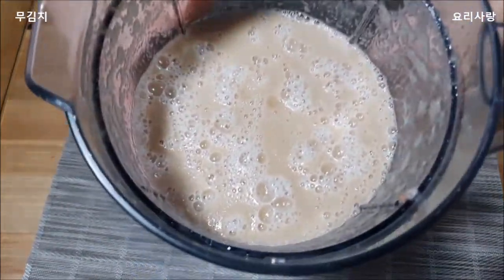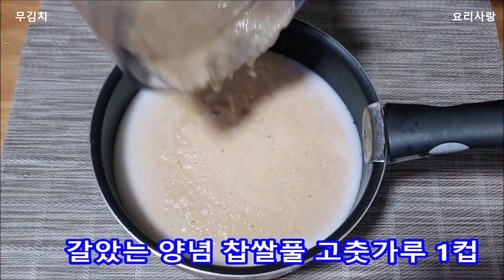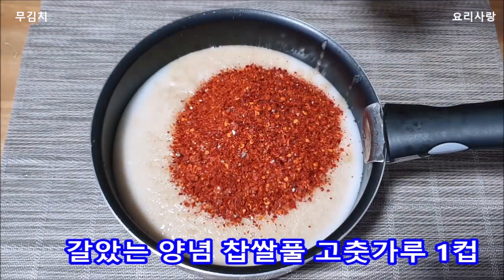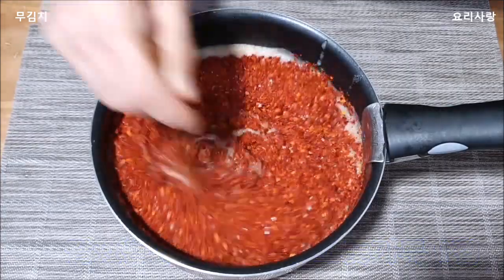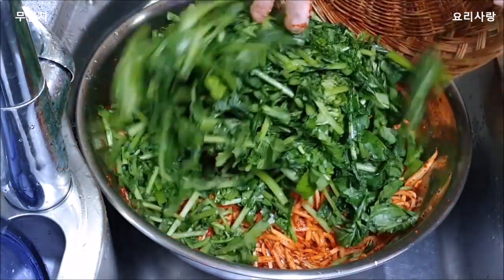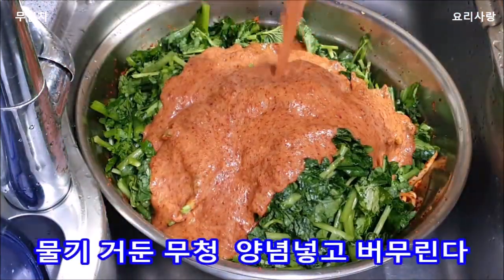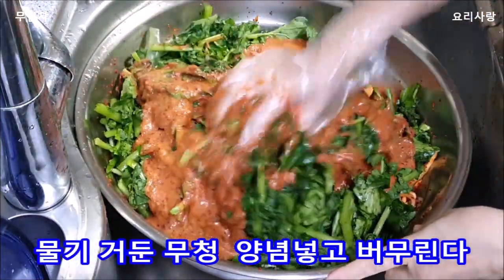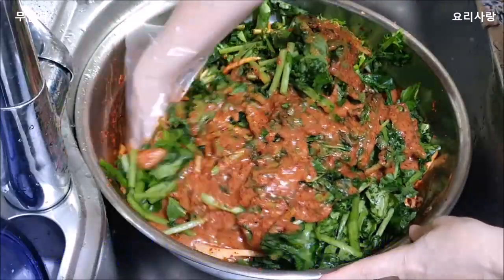무청김치 밭에서 솎았는 무 무김치맛있게담그는법 무청김치맛있게담그는법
무청김치
무김치맛있게담그는법
무청김치맛있게담그는법

재료
밭에서 솎았는 무 한아름
천일염 1컵(무청 절일때)

(무채 버무릴때)
꽃소금 2스푼 뉴슈가 1/4스푼
고춧가루 3컵

(믹서기 양념)
양파1개  배1개
생강1톨  마늘20알
새우젓 2큰술 매실청 50ml
까나리액젓 50ml
육젓 50ml

찹쌀풀 1 1/2 컵